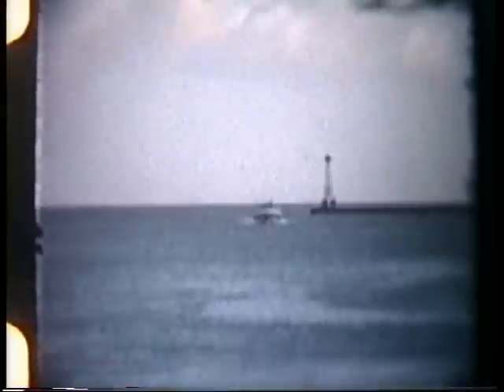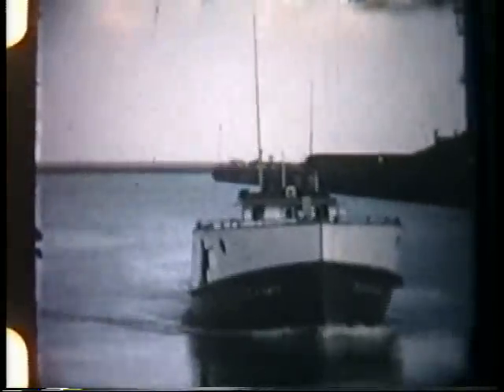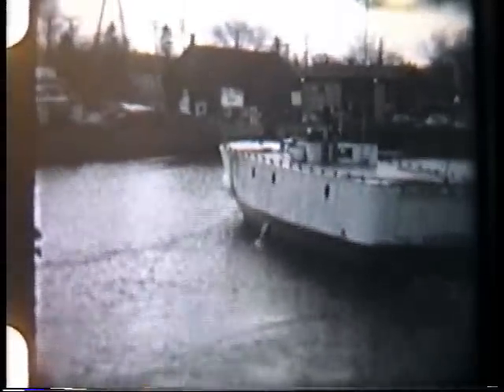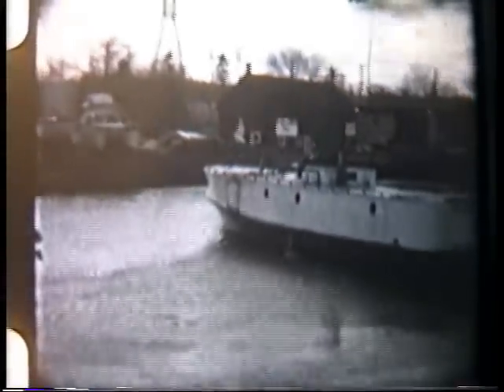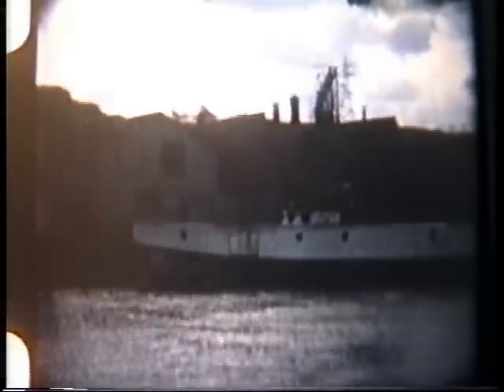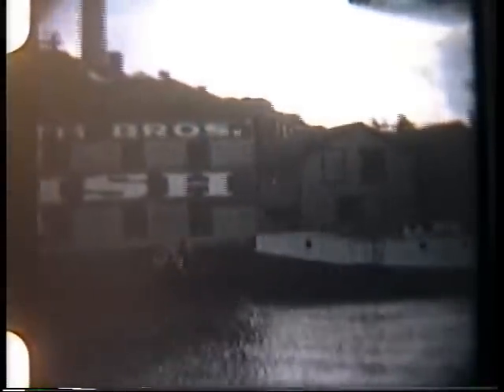1973 Sep Oliver H. Smith steaming into West slip; Footings of the Harborside hotel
The Oliver H. Smith fishing tug is seen steaming into Port Washington, Wisconsin's West slip to eventually moor on the south side to offload its cargo of fish. Dana D. Smith was a crew member at this time. The camera woman (Maxine Smith (was Keller)) swings around to the north and films the foundation works for what shall become the Harborside Best Western motel and continues onto the Fish Shanty Restaurant.

Length: 1 Min 32 sec. Source: Lincoln and Maxine Smith home movies.